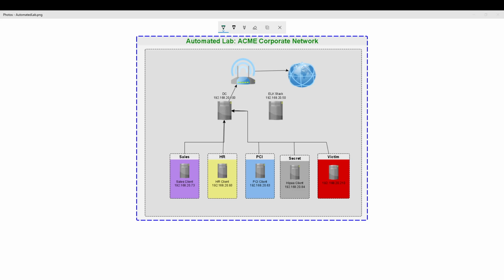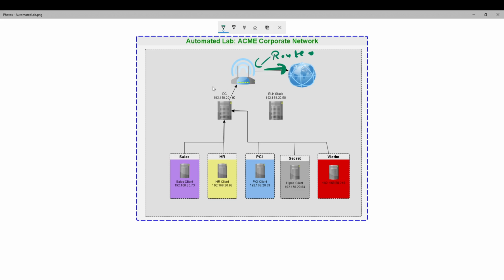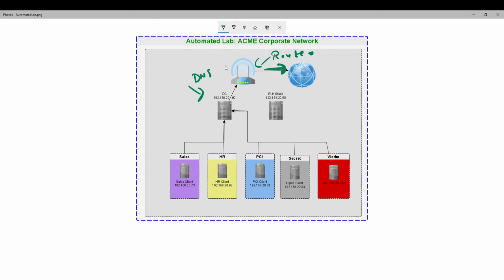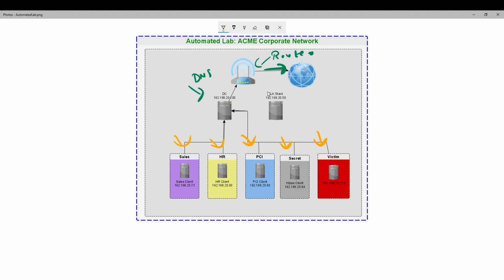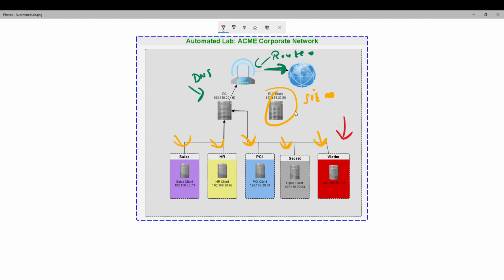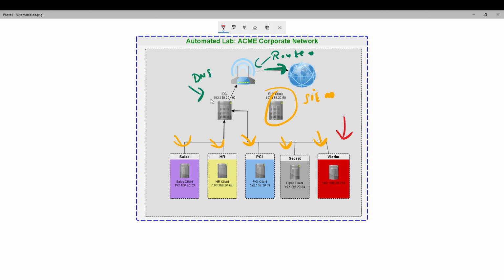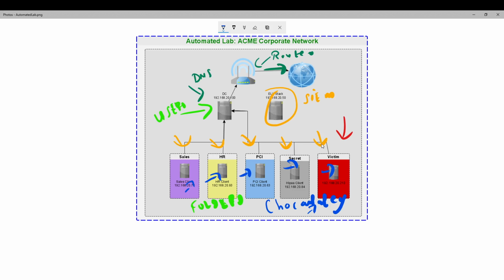Network we'll be creating using Automation - Powershell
This course will show how to create windows based lab environments for hacking and training demos, learn active directory, software testing in various operating systems and many other use cases. We will use Windows 10 as the host operating system and install the lab using Hyper-V hypervisor. AutomatedLab which uses powershell will be used for setting up this lab. Lab will have Active Directory, Multiple VMs, Router, etc. We'll also install variety of software using Chocolatey framework.  Once the script is developed, the labs will be created without user intervention. it's simple to destroy and relaunch the labs. As part of this course, you will learn how to

* Install Hyper-V
* Install AutomatedLab tool
* Download ISOs
* Create simple VMs with Internet Access
* Create Complex Lab with Active Directory
* Perform various activities in the VMs